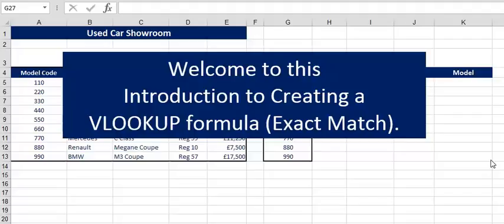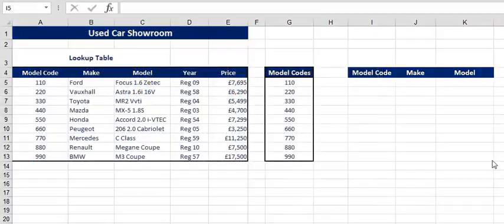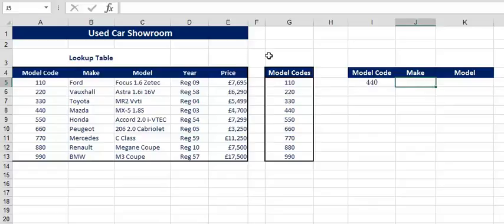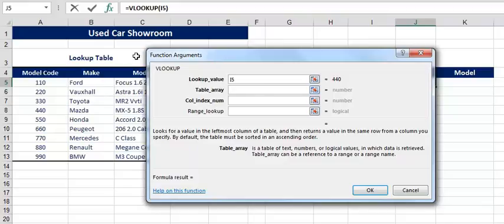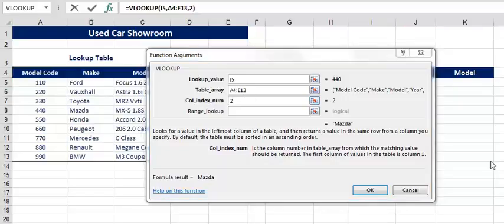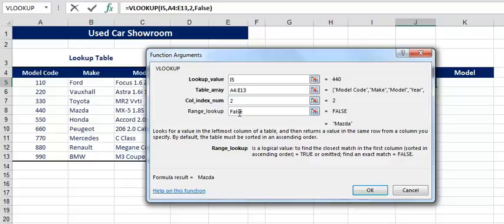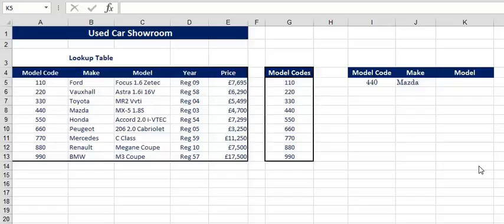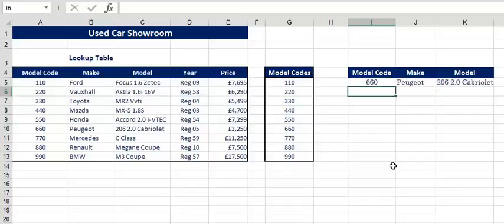VLOOKUP Demo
Description